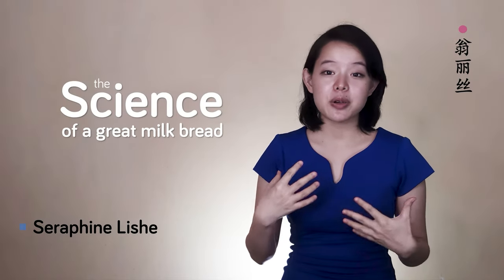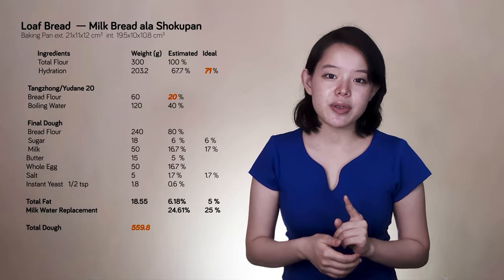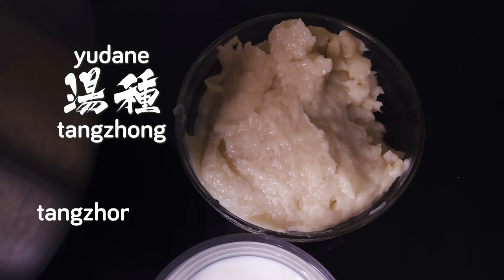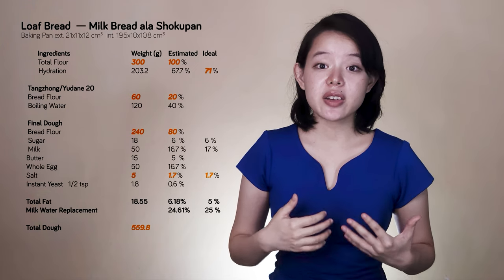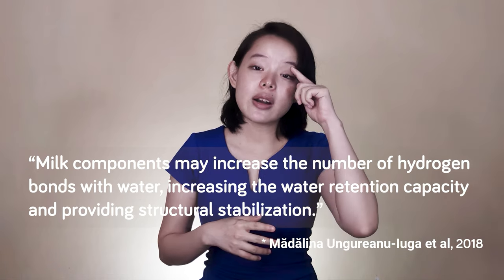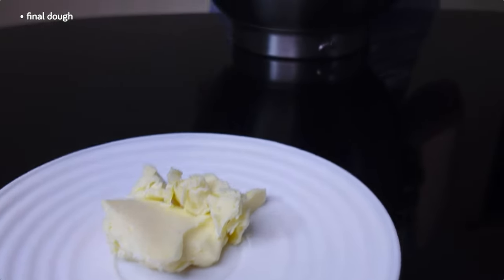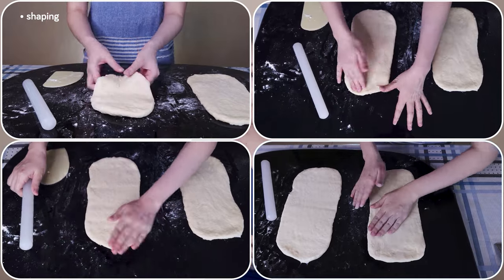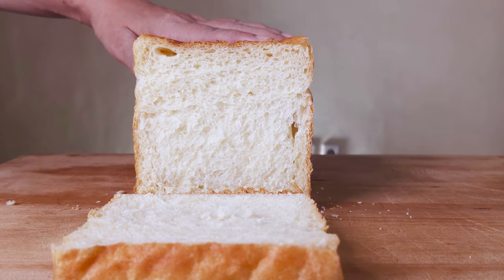The Science of a Japanese Milk Bread: A Shokupan Recipe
Of the asian breads that have risen to fame, Shokupan must be a sure shoo-in for one of the most popular breads. Although it looks practically identical to regular white breads in shape, this Japanese milk bread stands apart by having an incredibly soft and fluffy texture that lasts for days. This is largely thanks to its popular derivative ingredient, Yudane, the gelatinized starch mixture that also adds a natural sweetness to the bread. When this Yudane is paired with the right composition of ingredients, we get a perfectly made loaf. That is exactly what we're going to do in this video, and naturally, we're using science to guide our way. From the proper making and use of Yudane, to the optimum amounts of milk, sugar, salt, and butter, we'll look into everything we need to know for the perfect loaf. Watch the video for more!

Loaf Pan
External Dimension  21x11x12 cm3
Internal Dimension  19.5x10x10.8 cm3

Ingredients:
Tangzhong
Bread Flour           60 g
Boiling Water     120 g

Final Dough
Bread Flour 240  g
Sugar (Sucrose) 18 g
Whole Egg 50 g
Salt  5 g
Instant Yeast   (1/2 tsp) 1.8 g

Note on hydration calculation:
Water in Tangzhong 120 g
Water in Milk 0.87x50 = 43.5 g
Water in Whole Egg 0.74x 50 = 37 g
Water in butter 0.18x15 = 2.7 g
Total Liquid = 203.2 g
Total Flour = 300 g
Hydration = 100%*203.2/300 = 67.7%

References:
1. The Staling and Texture of Bread Made Using the Yudane Dough Method
     Hiroaki Yamauchi  et. al.  Food Science and Technology Research.
2.  湯種添加量與熟成條件對麵包品質之影響     柯玉文
3.  Rheological Dough Properties as Affected by Organic Acids and Salt
    A. Maher Galal et al.  1978.
4. The Taste of Bread, Raymond Calvel
5. Baking tests: Effect of sucrose and water on yeast gassing power
Pierre Gélinas | Carole McKinnon
6. Iuga, Mădălina et al. “Impact of Dairy Ingredients on Wheat Flour Dough Rheology and Bread Properties.” Foods (Basel, Switzerland) vol. 9,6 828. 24 Jun. 2020, doi:10.3390/foods9060828
7. Fats and Oils in Bakery Products     Clyde E. Stauffer
8. Mann J, Schiedt B, Baumann A, Conde-Petit B, Vilgis TA. Effect of heat treatment on.wheat dough rheology and wheat protein solubility. Food Sci Technol Int. 2014;20(5):341-351. doi:10.1177/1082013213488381
9. Baking tests: Effect of sucrose and water on yeast gassing power
10. The Effect of Gelatinized Starch on Baking Bread

Chapters
0:00 Opening
0:38 Shokupan
0:57 What makes it a Japanese milk bread?
1:16  Tangzhong/Yudane
2:45   Recipe Walkthrough
16:40 Ideal Recipe
17:16 Preparing Tangzhong/Yudane
18:09 Final Dough
20:58  Preshaping
22:55 Shaping